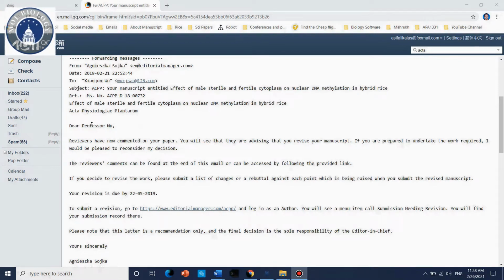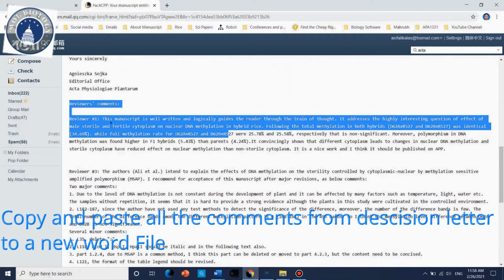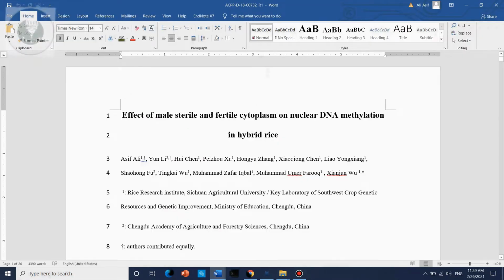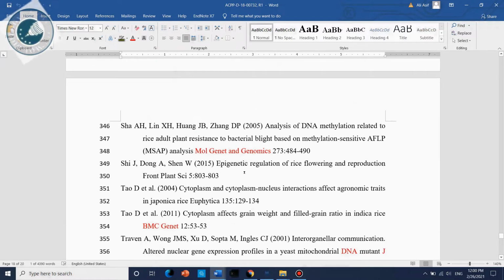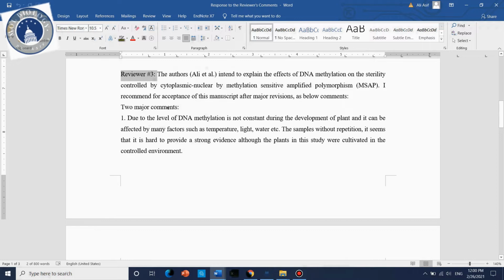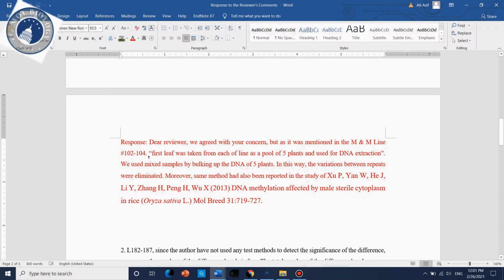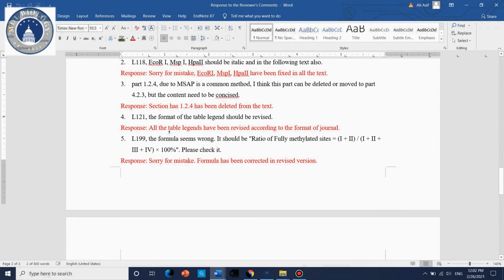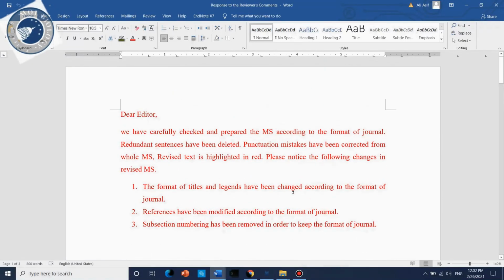How to write a response letter to reviewer and editor comments?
In this video, I have shown how we can prepare response letter to reviewer's and editor's comments.